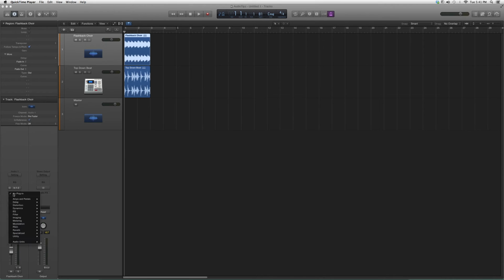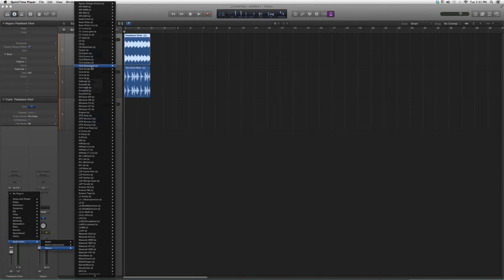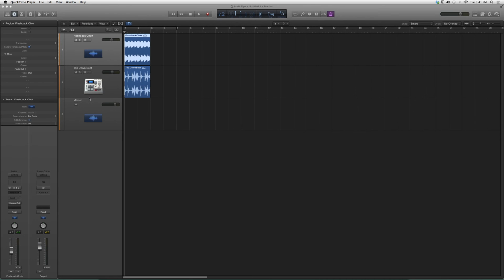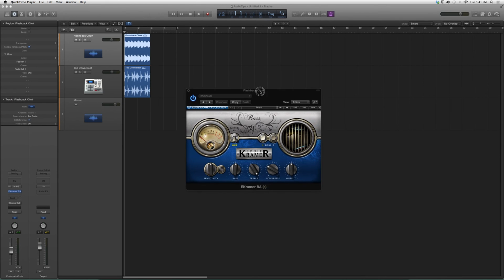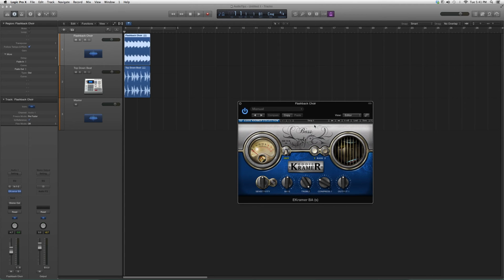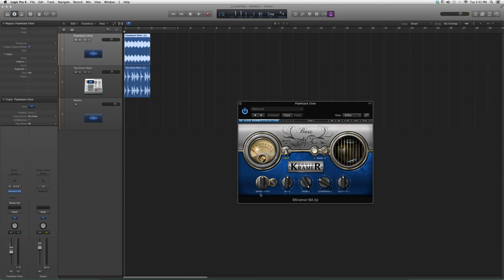138 Waves EKramer BA In Logic Pro